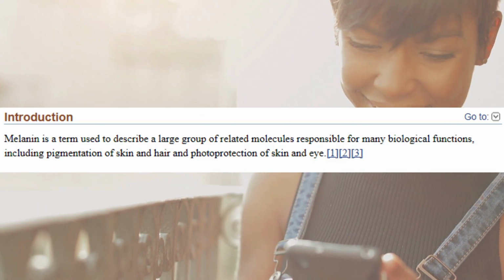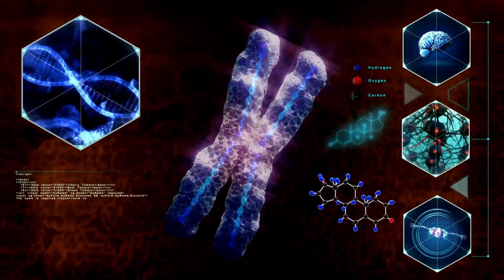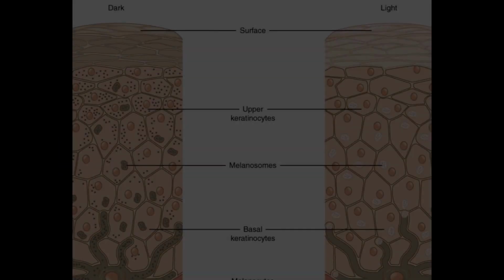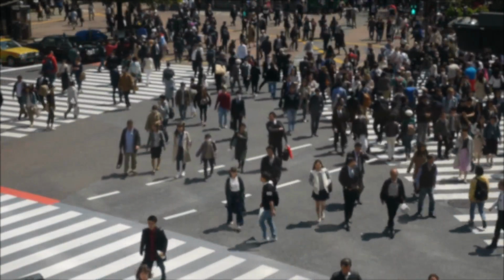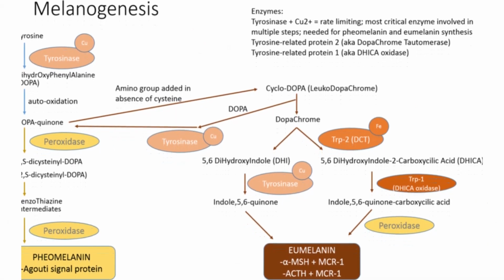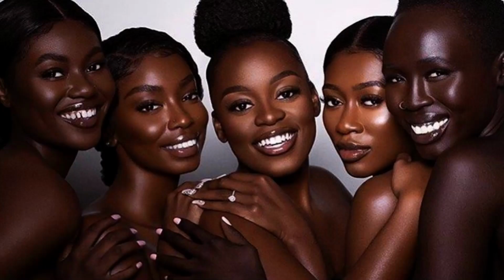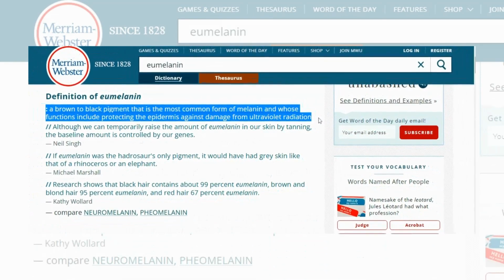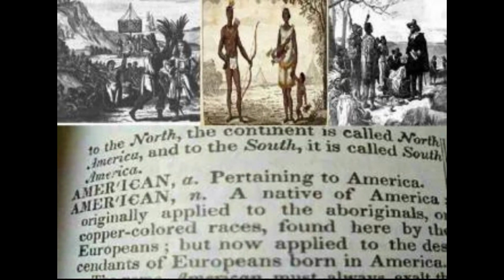What is Eumelanin and Why You Never Heard of It Until Now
Link to purchase School of Yona Our Family Tree Genealogy Organizer

Join my YT Membership for more content on Indigenous culture.